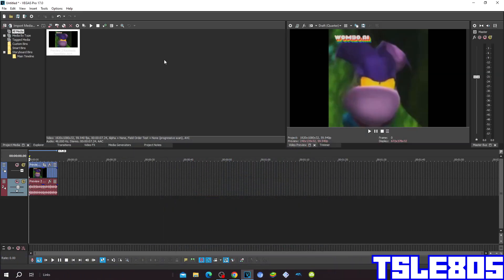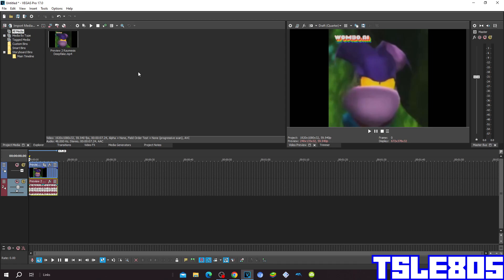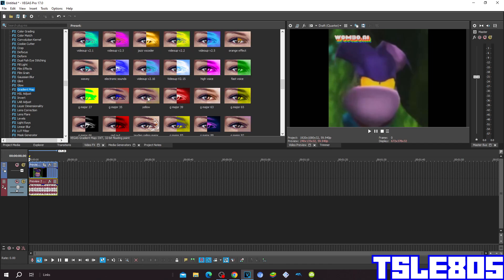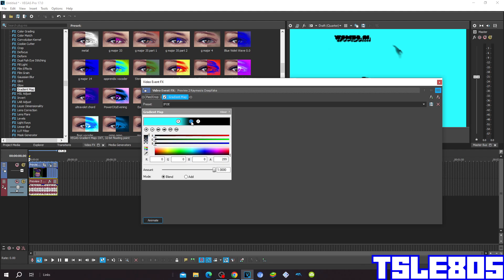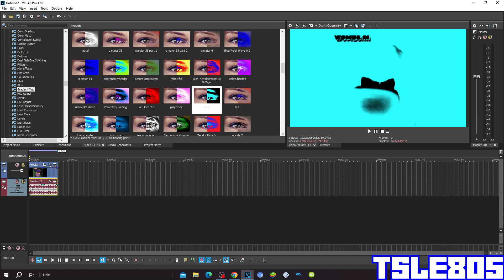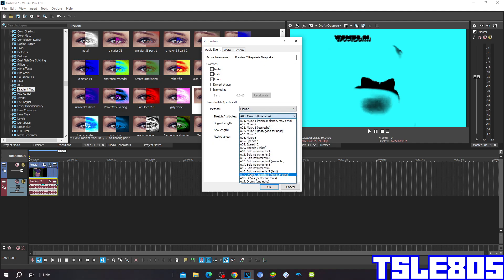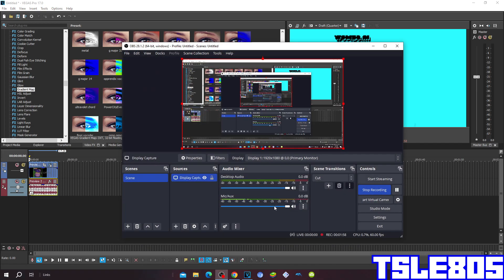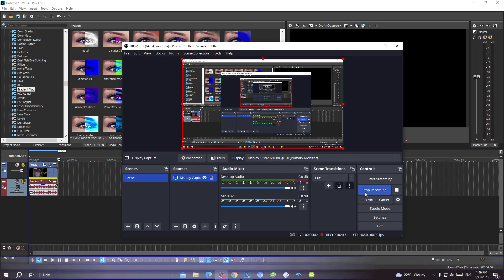IFOE Effect Tutorial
In this tutorial,I will show you how to make IFOE Effect on Sony Vegas Pro!